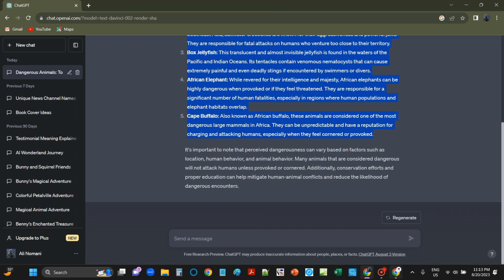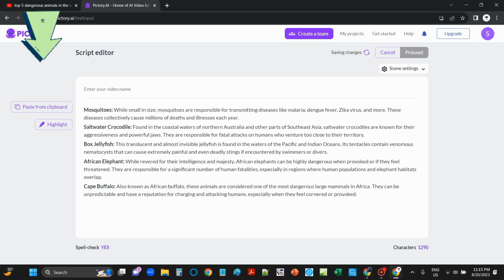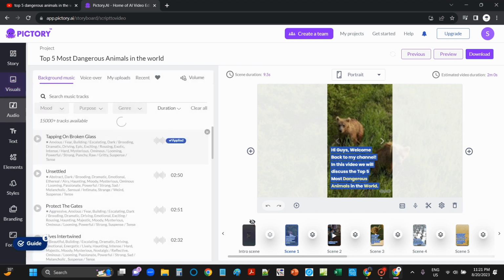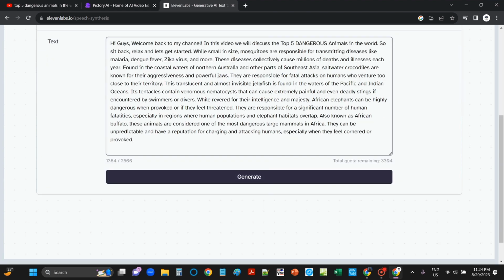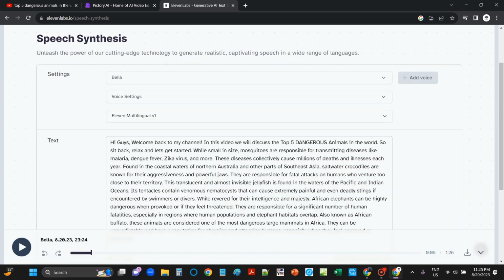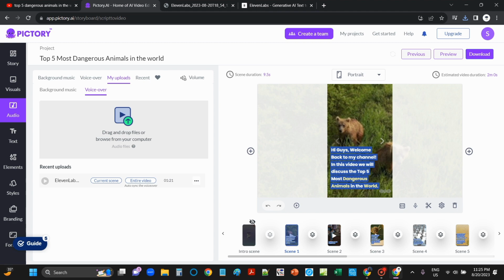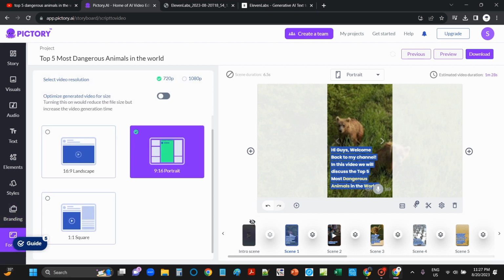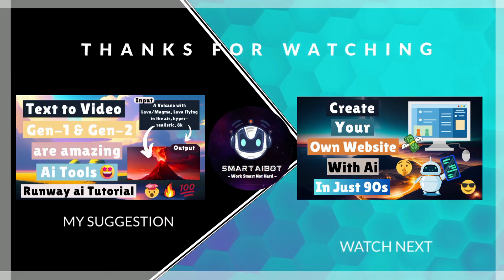How To Make Viral Social Media Videos Using Ai || Ai Video Generator || Pictory Ai Tutorial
I will mainly show you guys on how to make Social Media videos which can go Viral! With Ai. This can be used by ChatGPT, Pictory Ai & EllevenLabs (Link is below!) Let's dive into the world of AI animation and re-cast how we create and share dynamic content!"
 Pictory Ai Information:
Pictory is a cloud-based video creation software that automatically converts long-form text and video content into short videos for social sharing using artificial intelligence (Ai) technology.

If you like these types of videos, then like the video. So that I will know that you like these types of content and I will soon make this content, Inshallah!
text to video ai free in English
text to video ai tools free
text to video ai in English
midjourney ai tutorial in English
how to use Elevenlabs
how to make video using ai tools
Gadgets I use:

 - HP Laptop, NVIDIA, CORE i5, 10TH GENERATION and Intel -

The above link is the exact same Microphone which I use, but it is in a different box. Otherwise, the same Microphone, earphones, Multi-Platform and more.